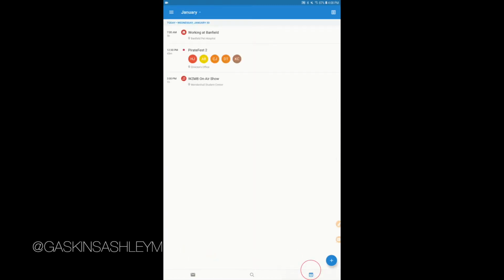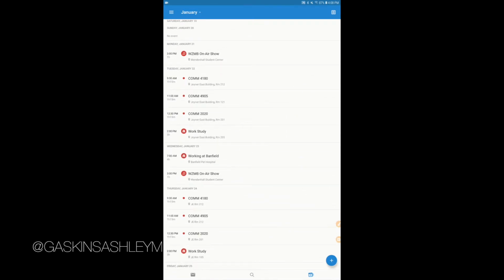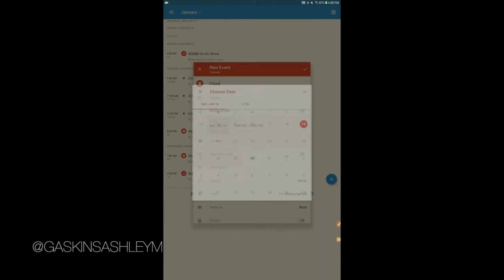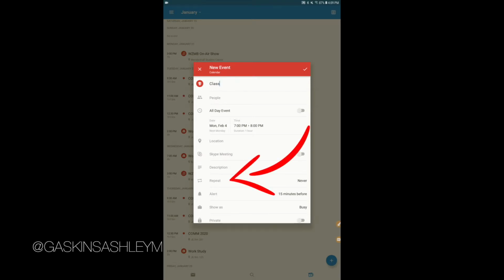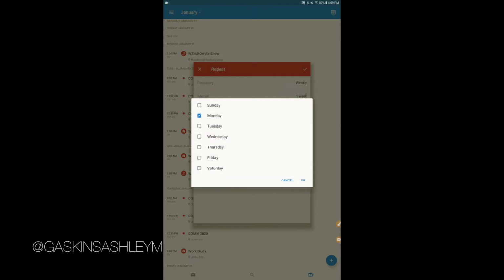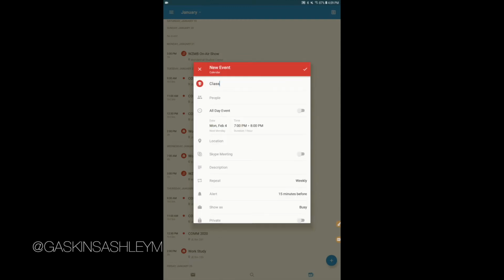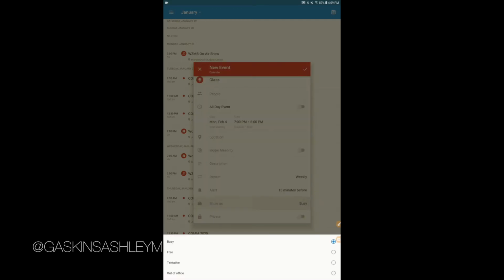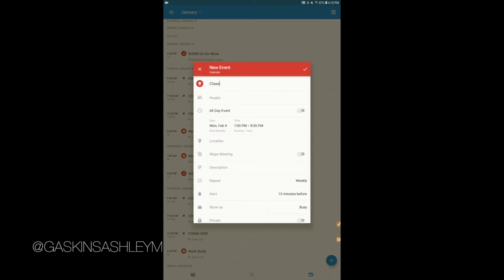How to: MS Outlook Calendar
How to use Microsoft Outlook Calendar application.
Specifically made for ECU students using Pirate 365 MS Outlook version used at ECU, and more specifically, students within the ECU Student Media Division; WZMB 91.3FM, The East Carolinian, Expressions, The Hook, Rebel, and The Agency.

Personal-Professional Social:
Twitter: @AshleyMGaskins *TWITTER HANDLE CHANGED!*